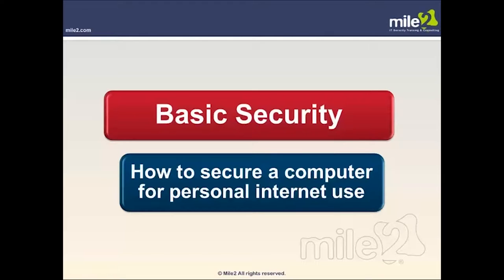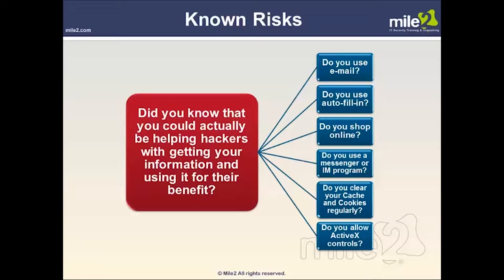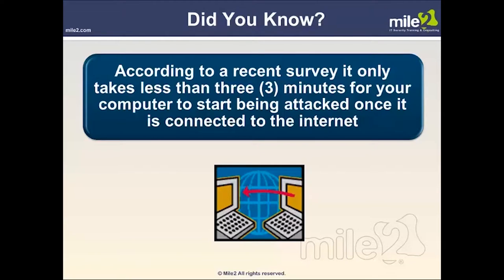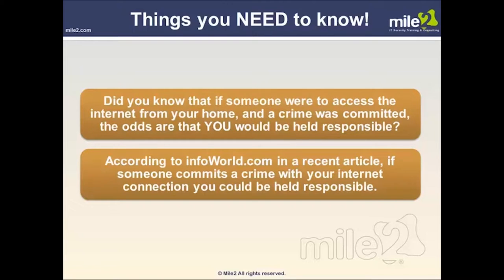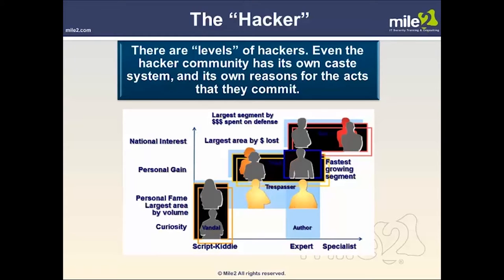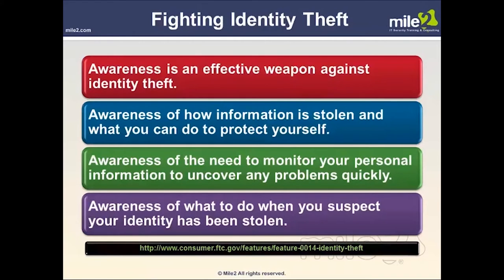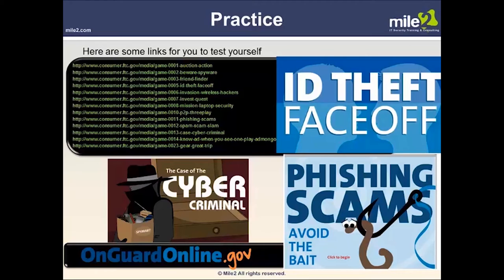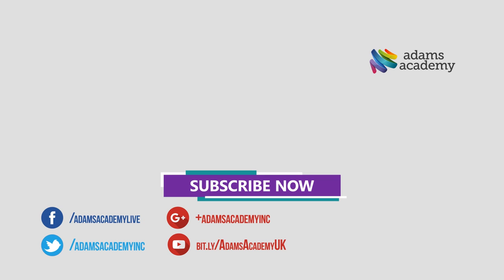Certified Security Sentinel (CSS) Certified Training | Adams Academy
✔  Address: Beaufort House, 15 St Botolph Street, London EC3A 7BB